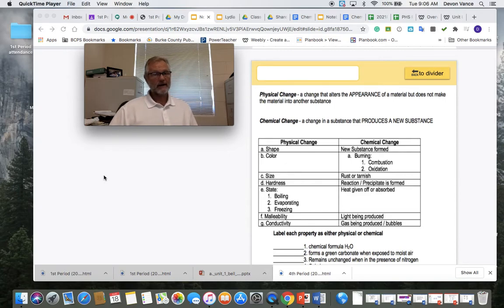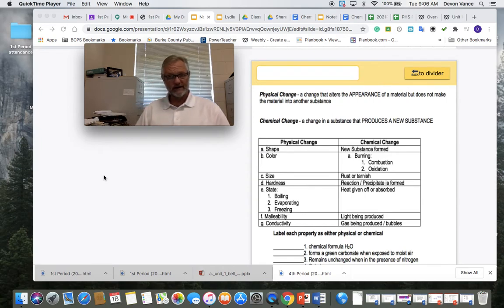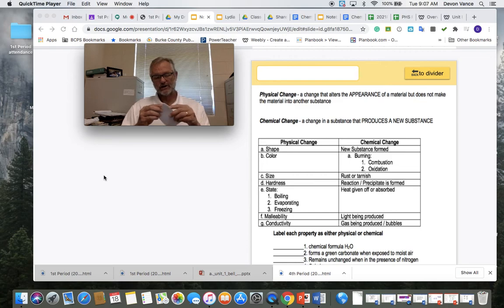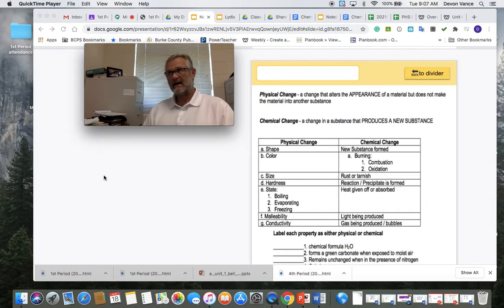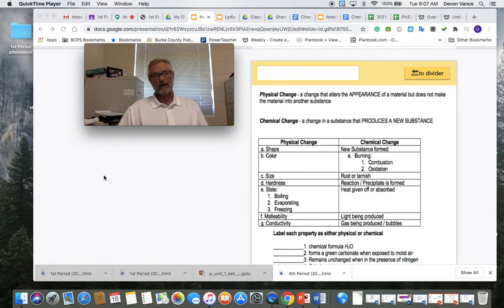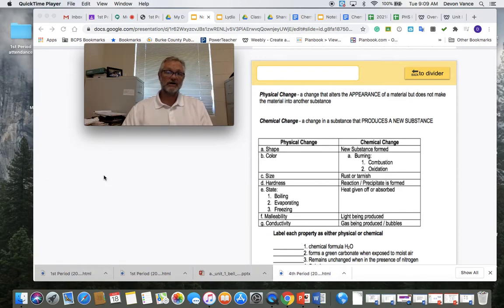Video Physical and Chemical Change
In this video, we look at the difference in a Physical Change and a Chemical Change.